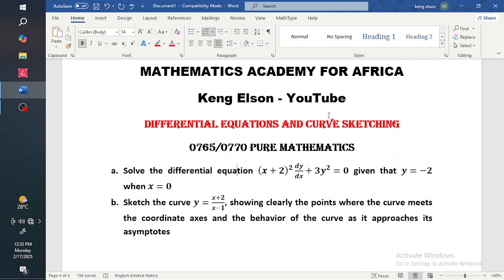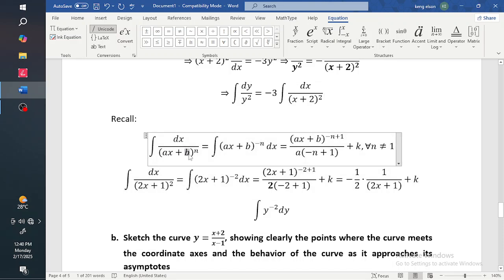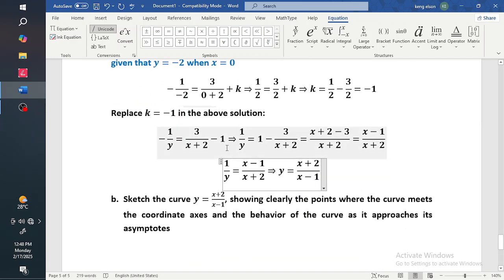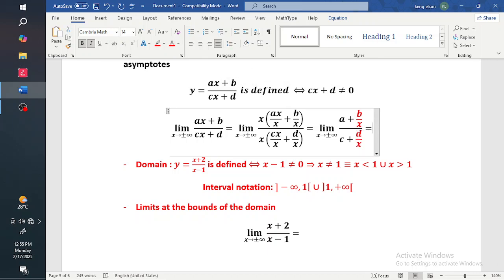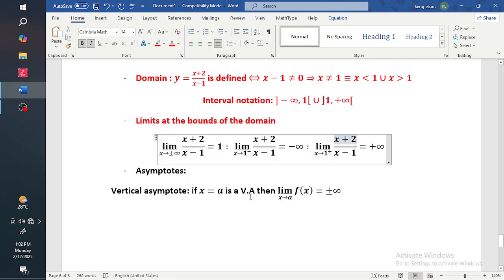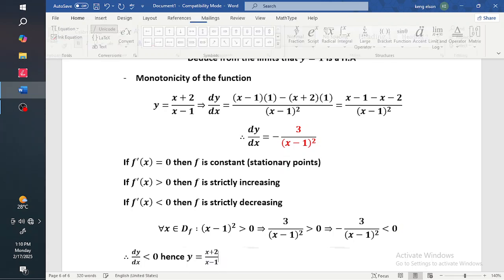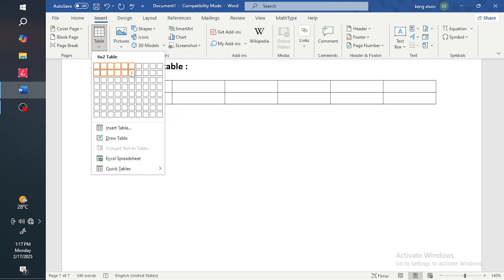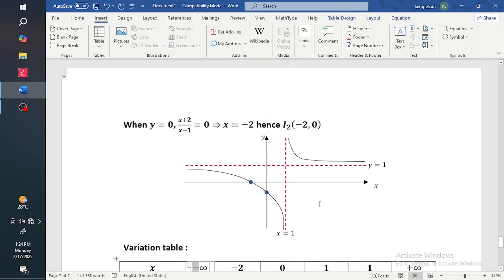Differential Equations and Curve Sketching - Pure Maths CGCE Revision